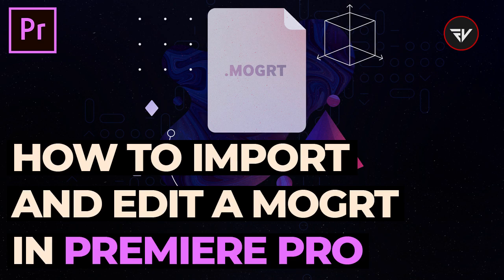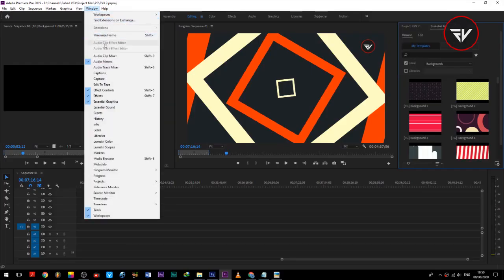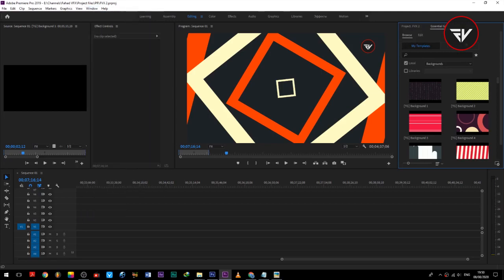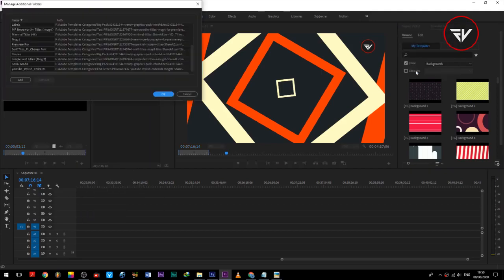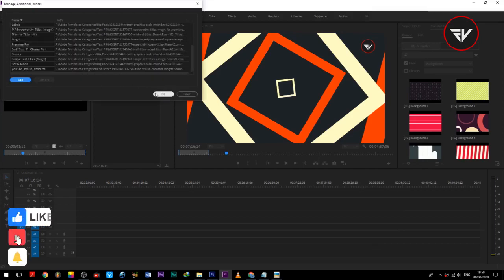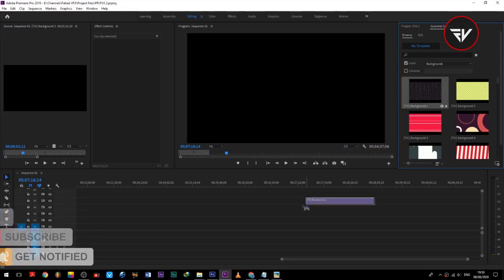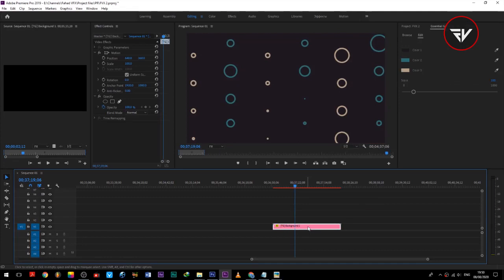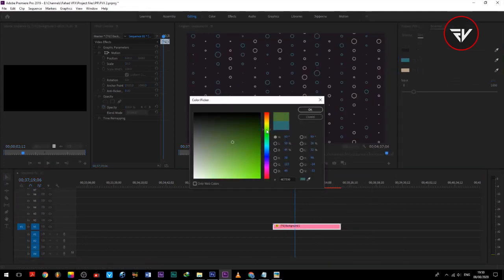20 Free Animated Labels 2 | Premiere pro templates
Download Link!